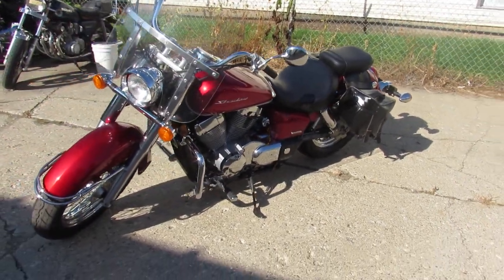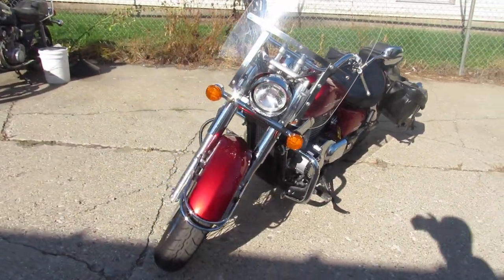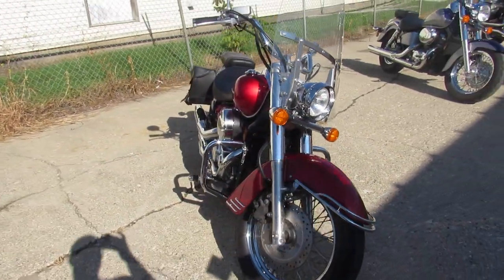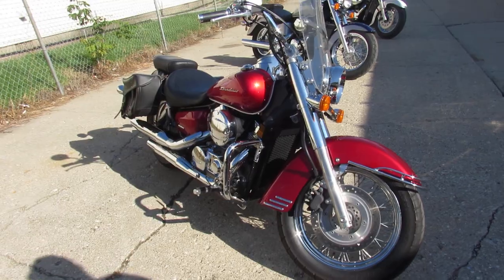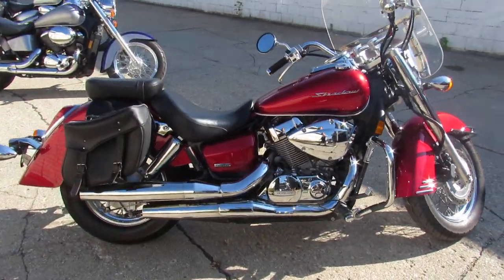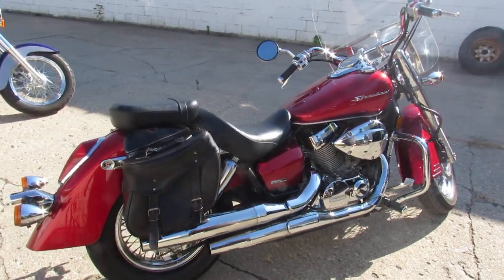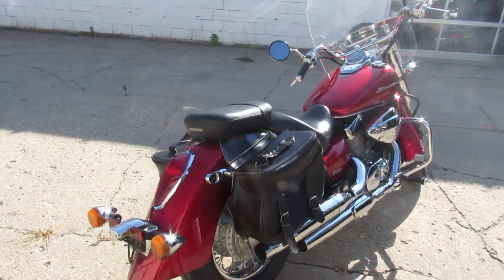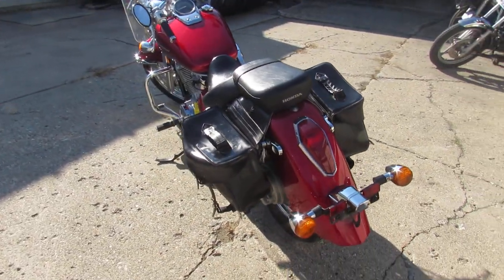12 HONDA SHADOW 750 U5835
USED HONDA SHADOW 750 FOR SALE WITH ONLY 14,604 MILES! CLEAN, LOW MILEAGE, ONE-OWNER SHADOW 750 WITH WINDSHIELD, SADDLEBAGS, CHROME LACED WHEELS, AND TONS OF CHROME ON THE MOTOR! JUST SERVICED AT A FACTORY-AUTHORIZED HONDA DEALERSHIP, INSPECTED, ALL FLUIDS CHANGED, CERTIFIED, AND WARRANTY AVAILABLE! THIS IS THE ONE! BUY WITH CONFIDENCE!